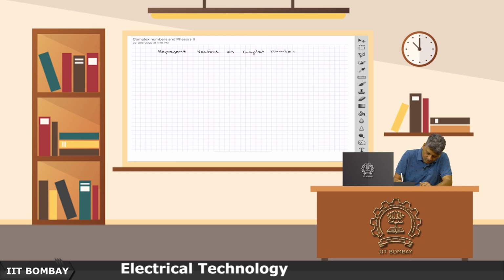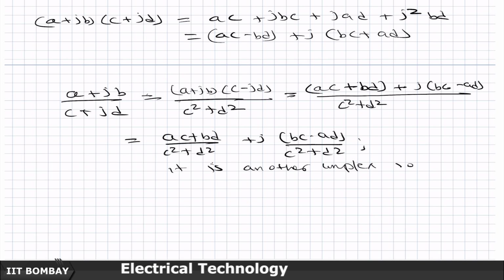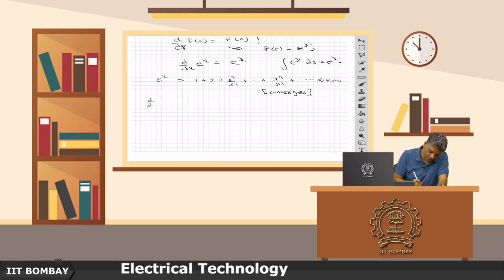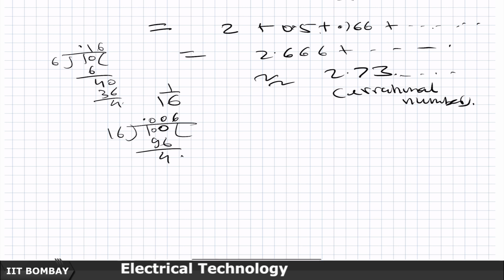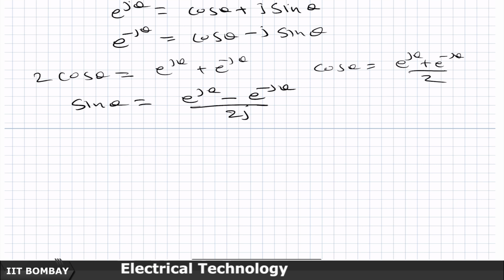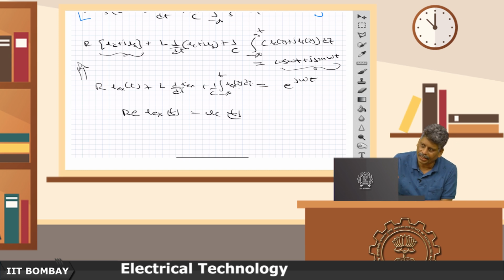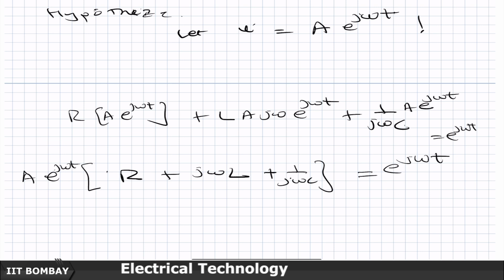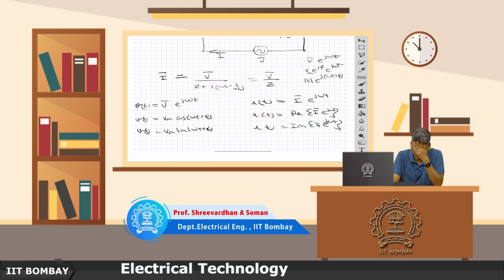Response to Complex Exponential